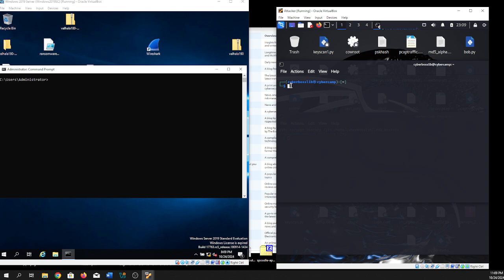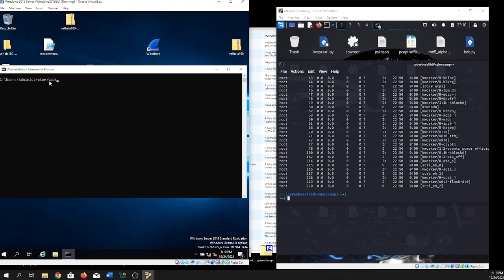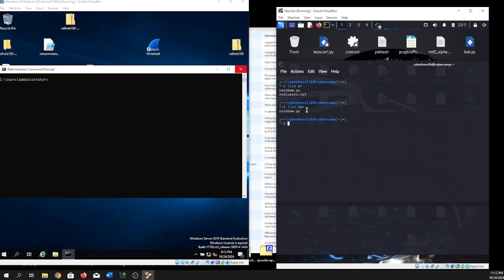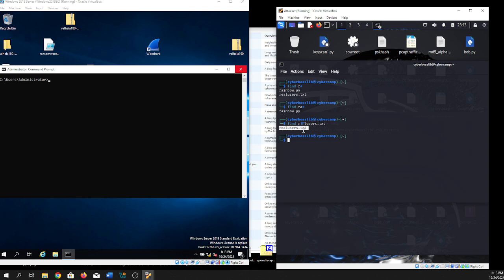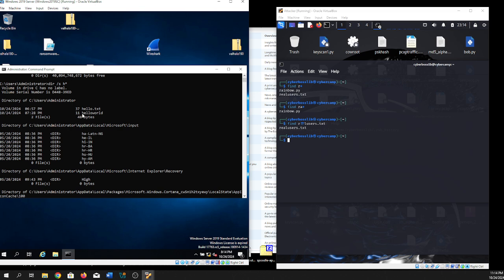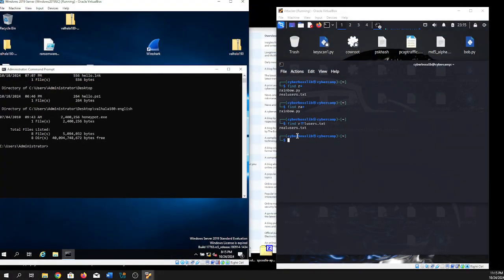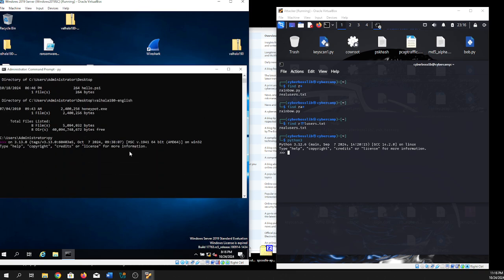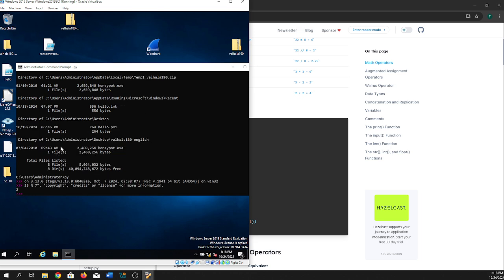Window vs Linux Command Line Commands (Part 3)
more more or type
wildcards * or ?
find dir /s
rm del or erase
python3 python or py